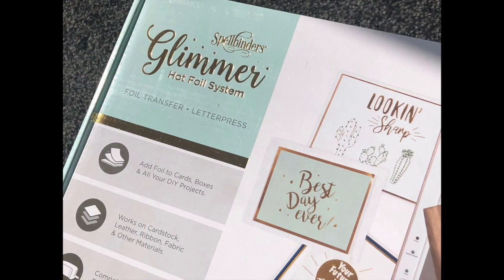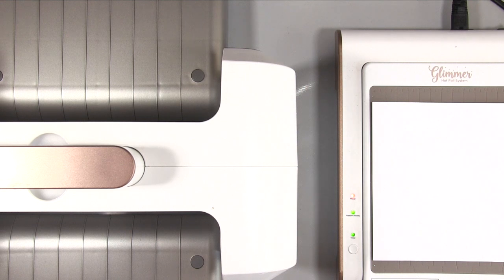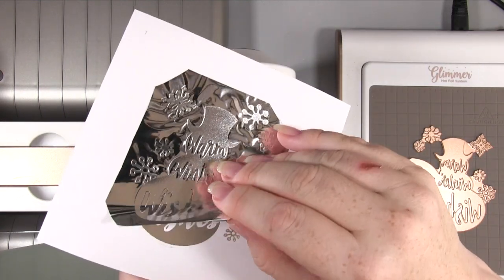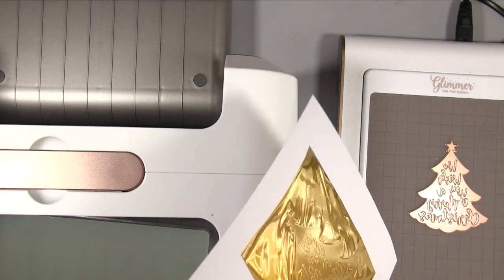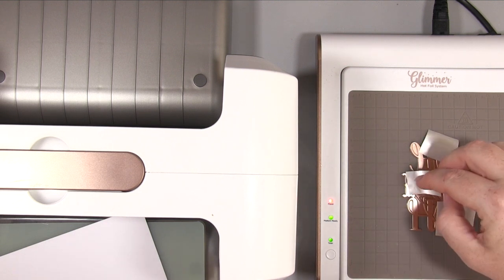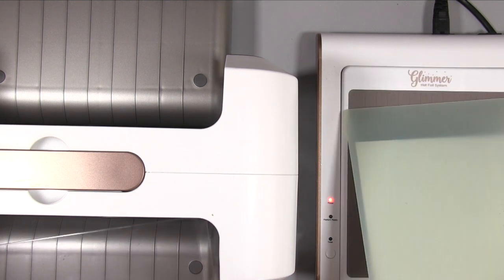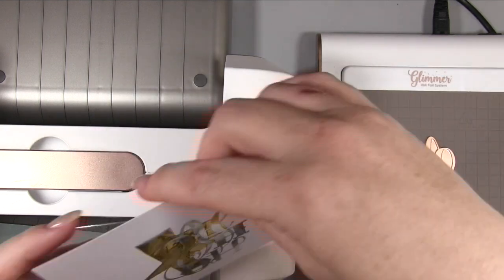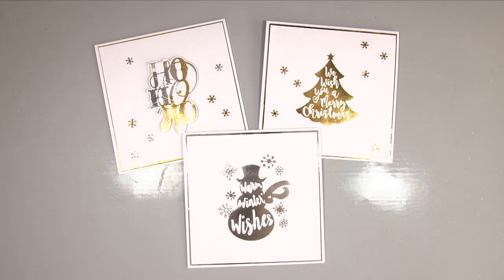Spellbinders Glimmer Hot Foil Christmas Cards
TODAYS video is a COUPLE of Spellbinders Glimmer Hot Foil Christmas Cards***MORE***